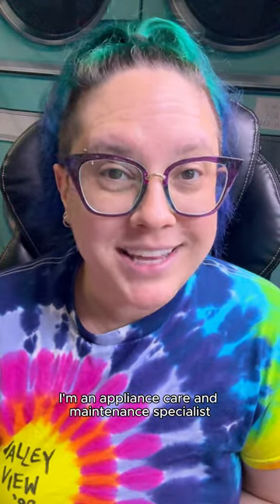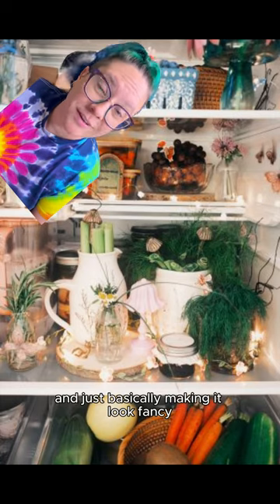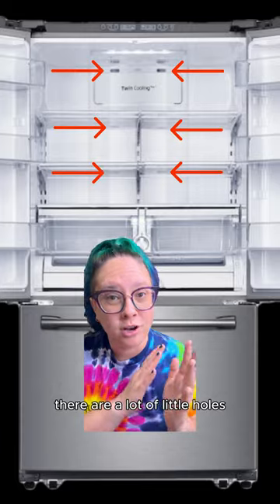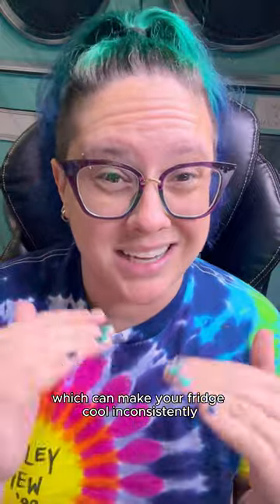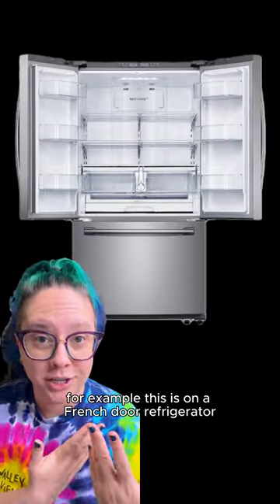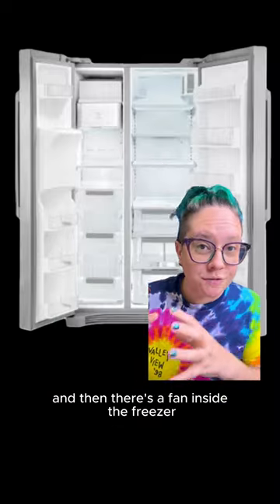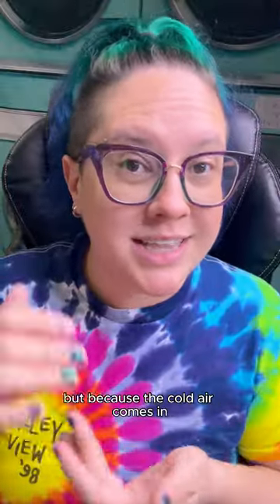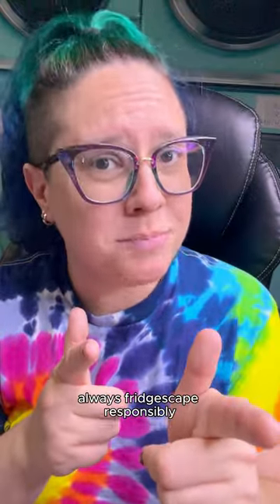How to FRIDGESCAPE Responsibly!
Fridgescaping was definitely not on my 2024 bingo card, but I'm happy to support a trend that isn't a harmful "appliance hack"!